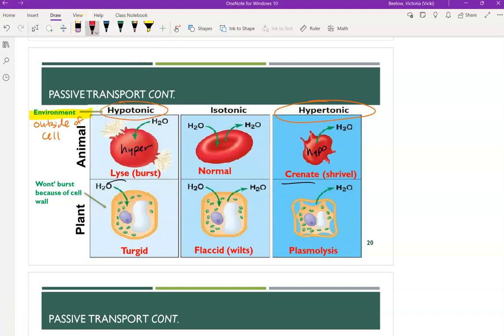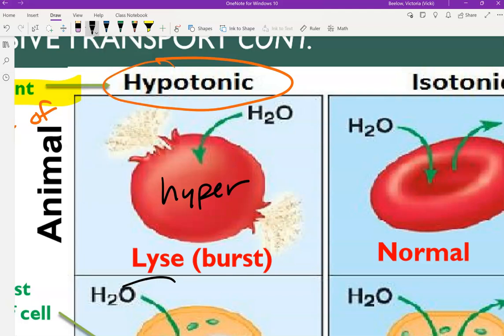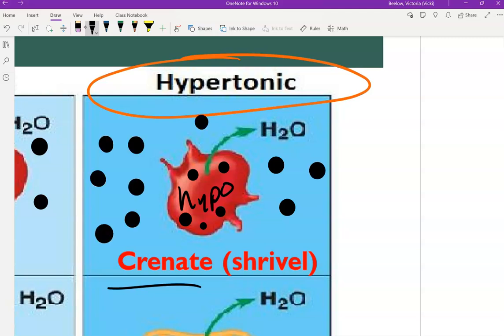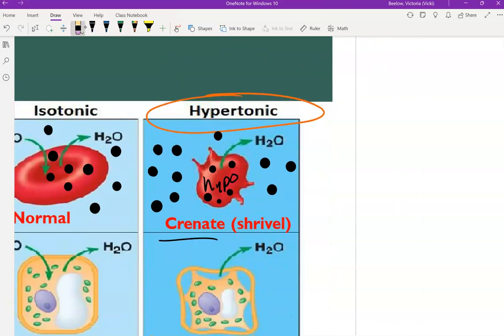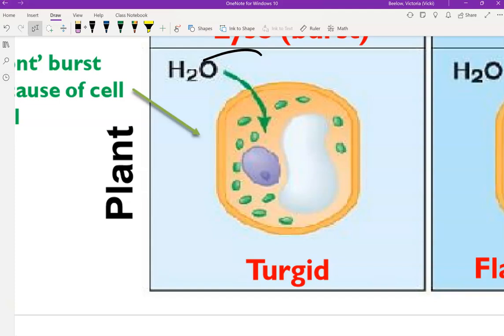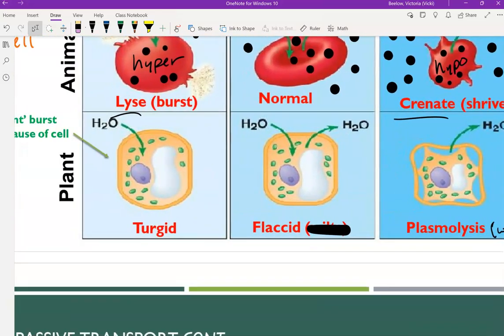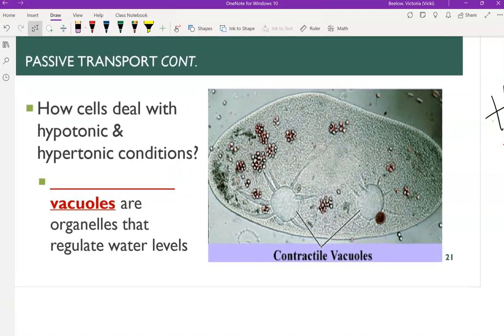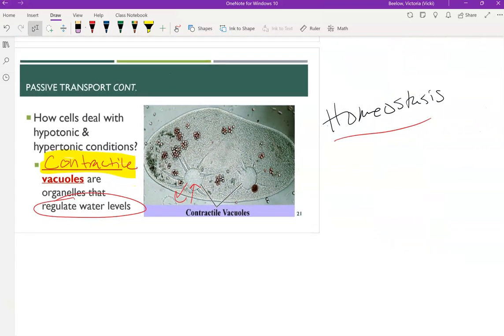Osmosis (Cell Transport Notes) Part 2